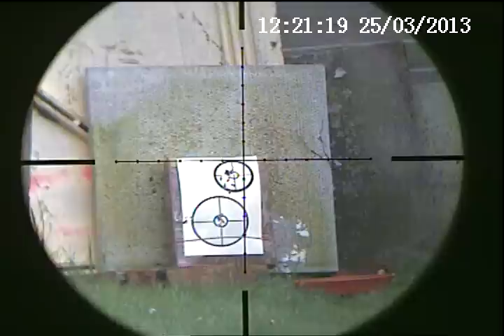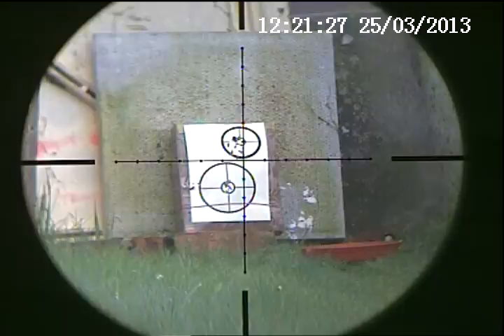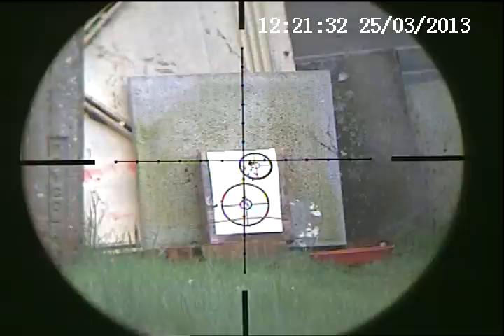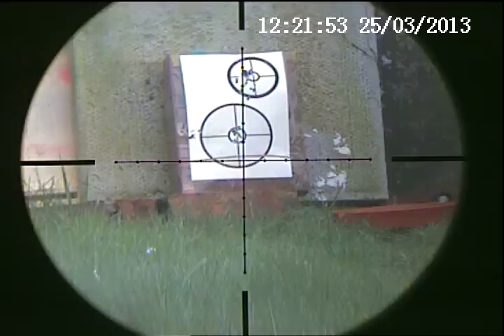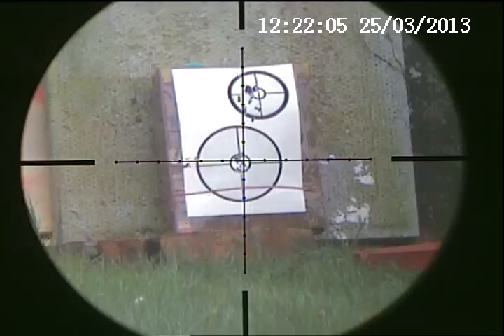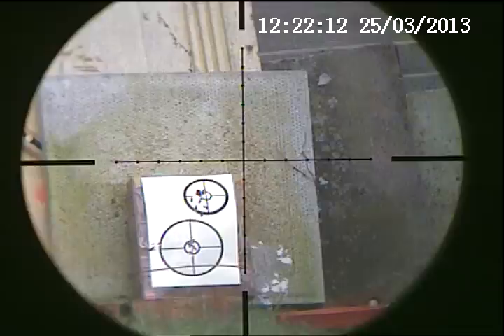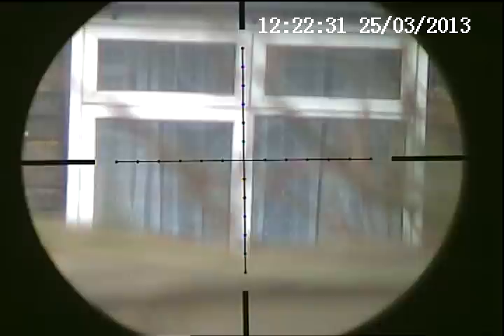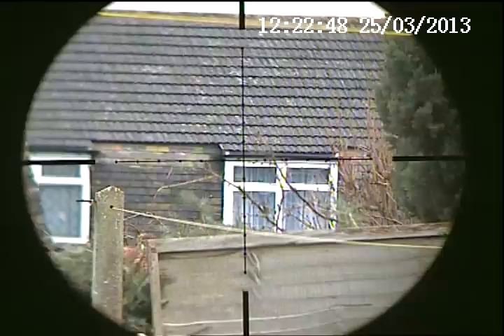nsminihdvr1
first video with ns200 connected to Mini HDVR unit. The scope is in fact a nikko stirling targetmaster and not the mountmaster as stated in video.